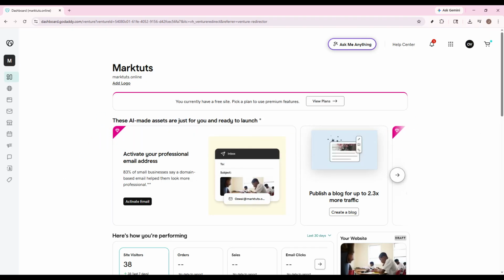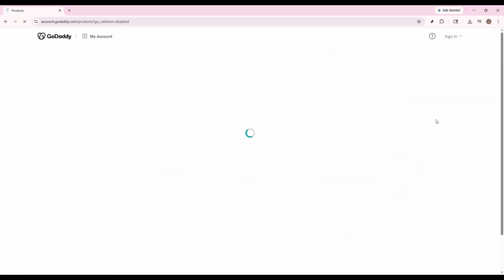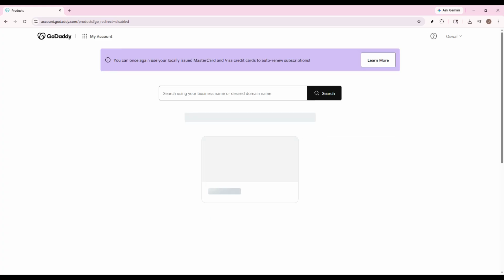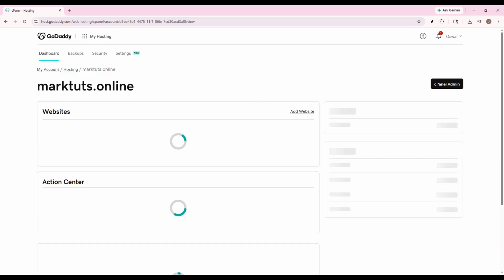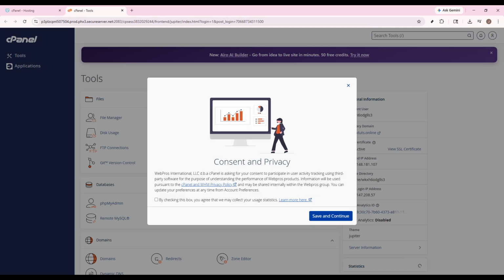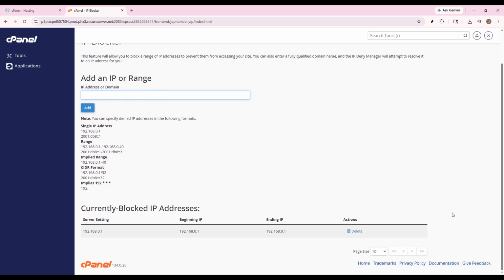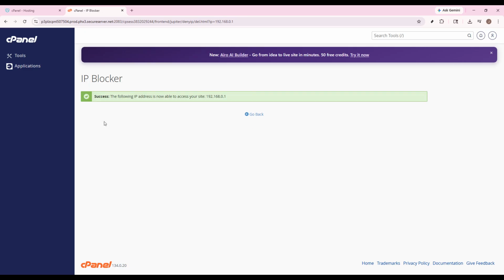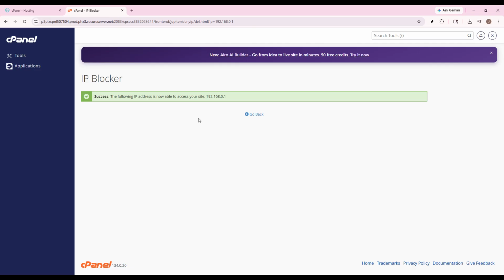How To Whitelist Ip In Godaddy (Easy Step-By-Step Guide)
Learn how to whitelist an IP in GoDaddy using cPanel and IP Blocker in this quick step-by-step tutorial.
Perfect for allowing trusted access and removing blocked IPs safely.

🕚Timestamps:
0:00 Intro
0:20 Sign In To GoDaddy
0:38 Open My Products
0:56 Go To Web Hosting And Click Manage
1:15 Open cPanel Admin
1:32 Find Security And IP Blocker
1:50 Remove The IP From The Blocked List
2:12 Final Check And Wrap-Up

✍️What You'll Learn In This Video:
• How To Sign In To GoDaddy And Open Your Hosting Settings
• How To Access cPanel Admin From GoDaddy
• How To Find IP Blocker In The Security Section
• How To Remove A Blocked IP Address Safely
• How To Whitelist A Trusted IP In GoDaddy Hosting

💡Pro Tips For Whitelisting IPs In GoDaddy:
• Always confirm the IP address before removing it from the blocked list
• Make sure you’re editing the correct hosting account if you manage multiple sites
• If access still fails, clear cache or wait a few minutes for changes to apply
• Keep a record of any IPs you unblock for future troubleshooting
• Only allow trusted IP addresses to avoid unnecessary security risks

godaddy, whitelist ip, whitelist ip in godaddy, remove blocked ip, ip blocker, cpanel admin, web hosting, go daddy tutorial, godaddy hosting, how to whitelist ip, website security, hosting tutorial, tech tutorial, step by step guide, allow ip access, blocked ip